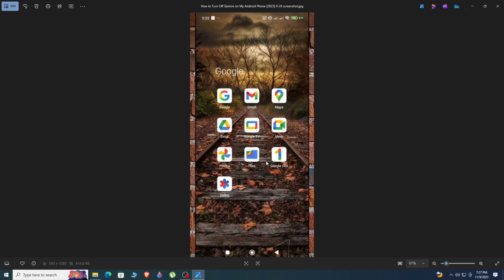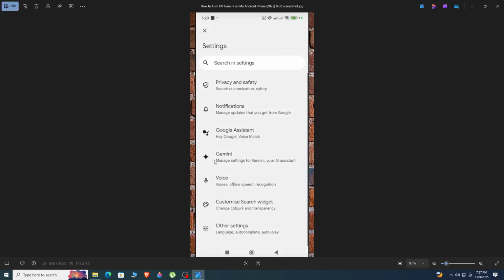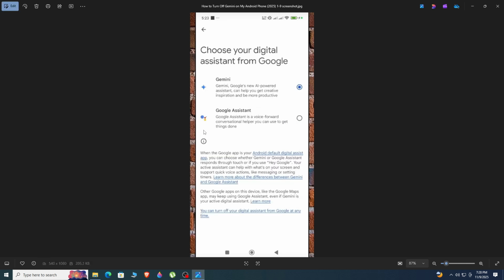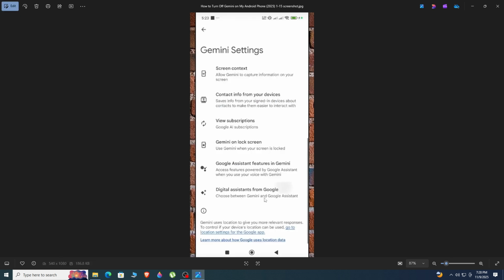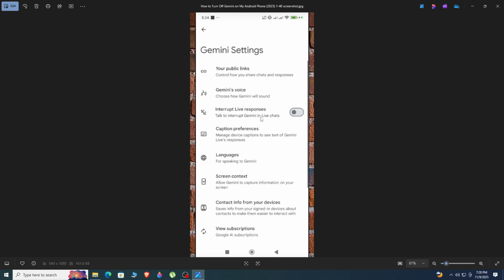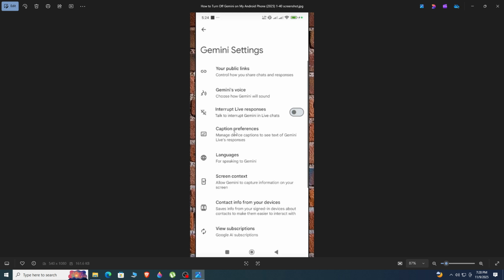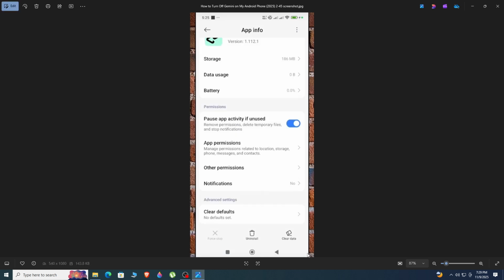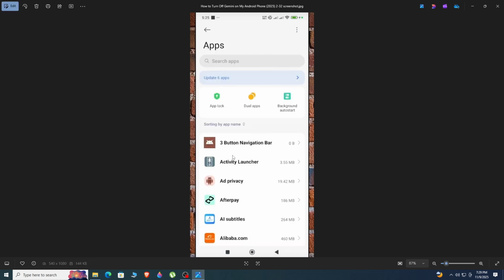📱 How to Turn Off Gemini on My Android Phone (2025)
- - - Here’s how to turn off Gemini on your Android phone in 2025 step-by-step! This video shows you how to disable or remove the Gemini assistant from your device, manage app settings, and switch back to Google Assistant if you prefer. Great for users who want to control privacy or reduce background AI activity.